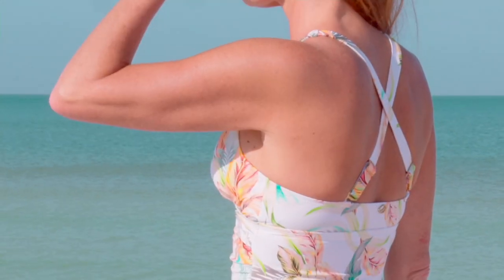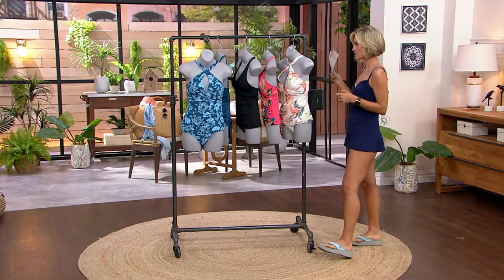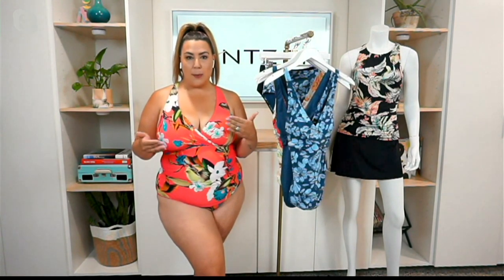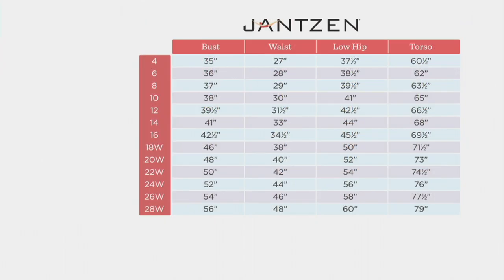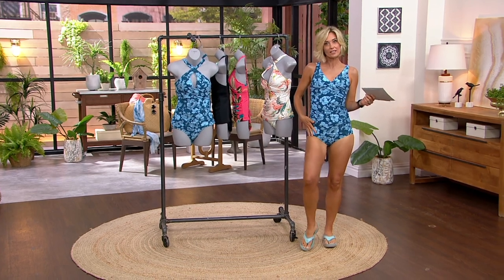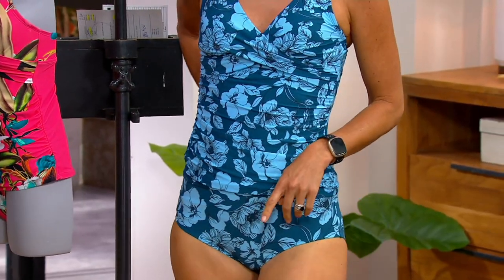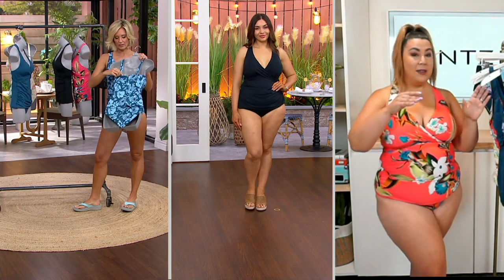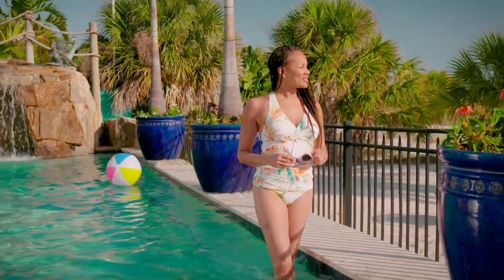Jantzen Adjustable Strap V-Neck Tankini with Comfort Brief on QVC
Jantzen Adjustable Strap V-Neck Tankini with Comfort Brief

Whether you're lounging at the beach or the pool, let this crisscross back tankini show off your fabulous taste in style. Sunny season can't come soon enough! From Jantzen.